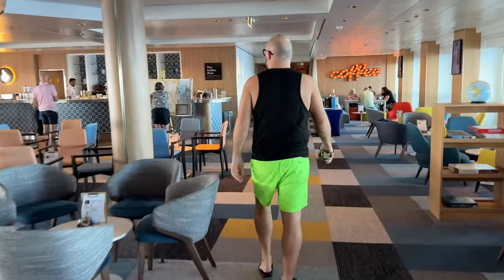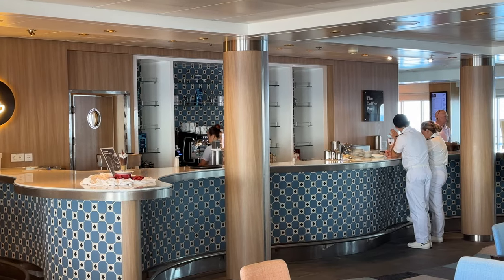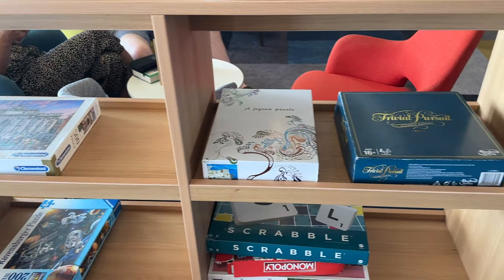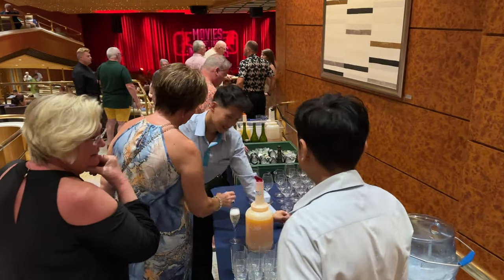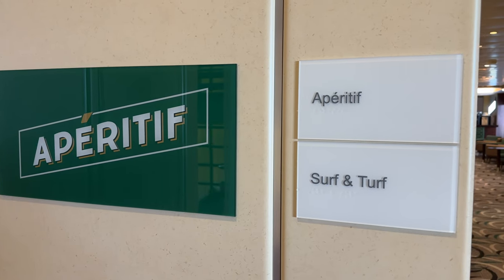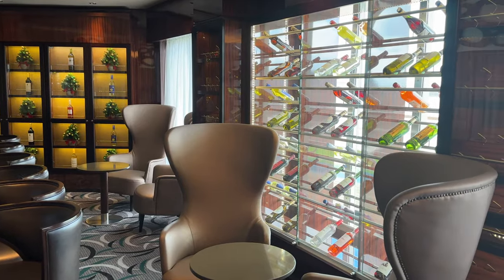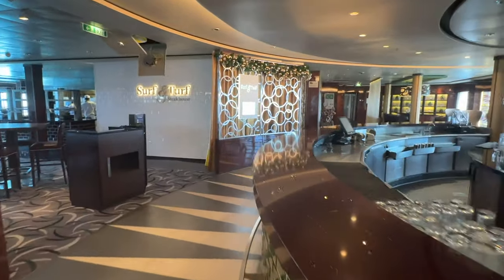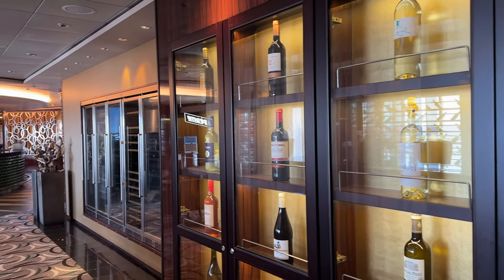All About The Bars: Exploring Marella Cruises' Beverage Options.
In this video we show you all of the bars on Marella Voyager which includes, Flutes, The Art House, Coffee Port, Aperitif, Squid and Anchor, The Exchange, The Pool Bar, The Shack, The Summer House and The Electric Rooms.  We also show you every drinks menu and give our opinion of whether you should think Premium drinks package or stick with the all inclusive, we have now done a cruise doing both.  Let us know your opinions, maybe premium is right for you, pause the video and work it out.  The drink prices and choice are standard throughout Marella's fleet of cruise ships but bar names do differ on different ships.